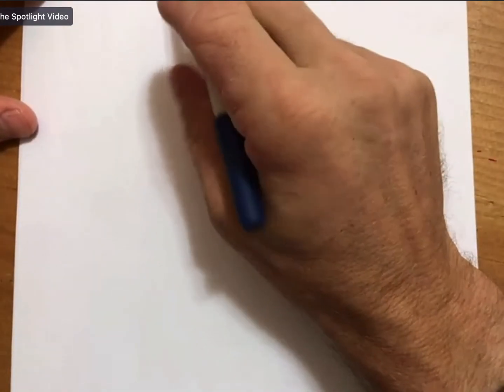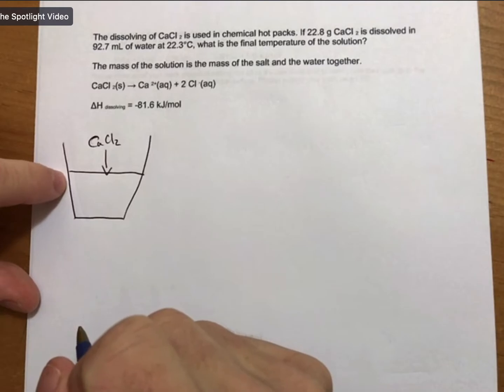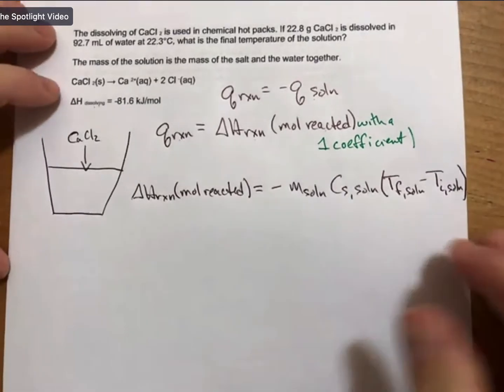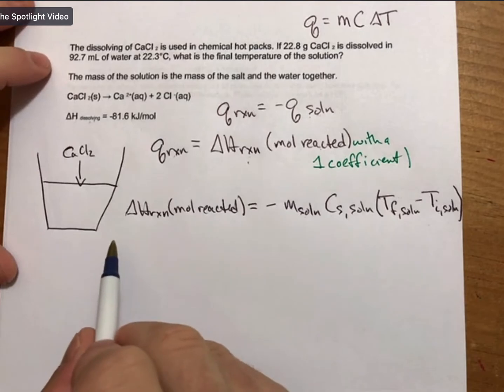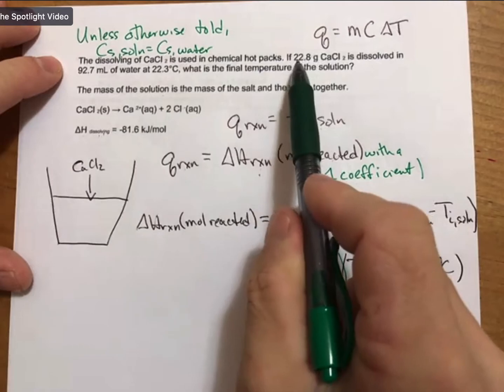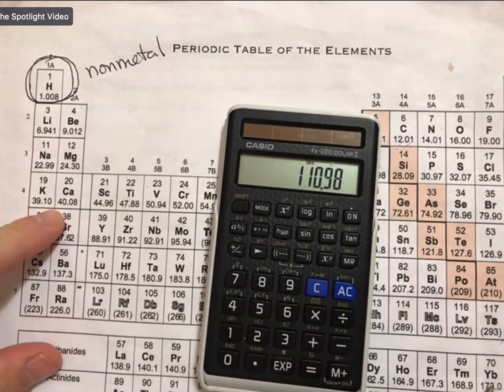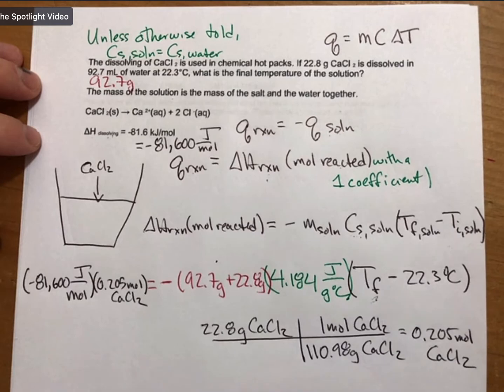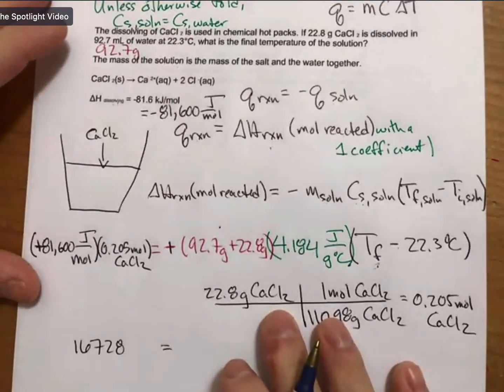HW 05 02